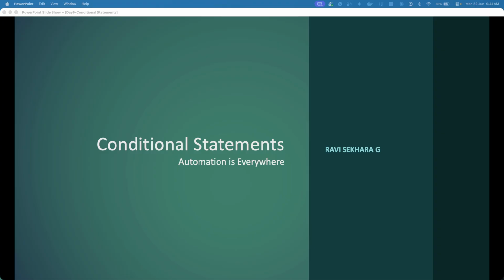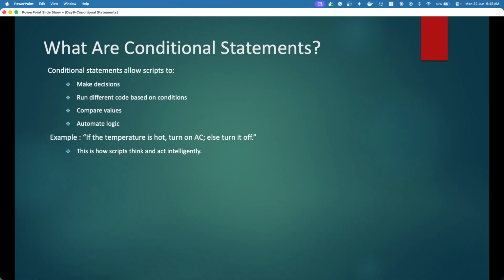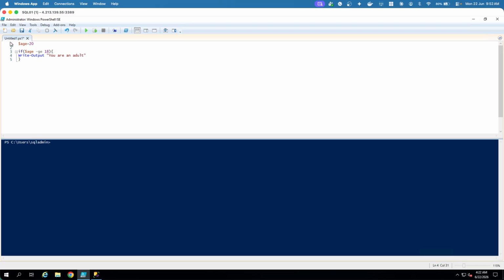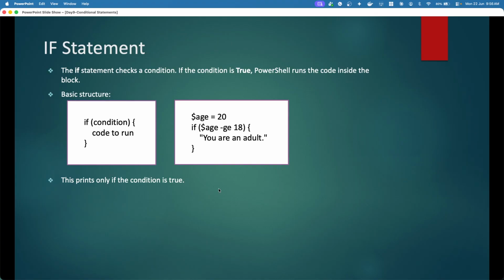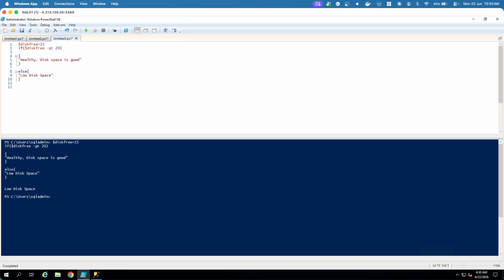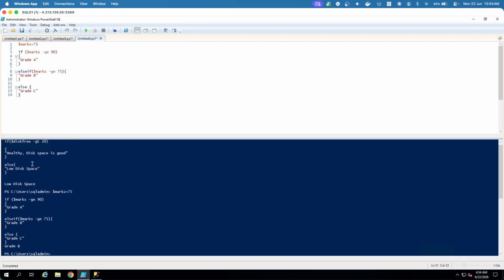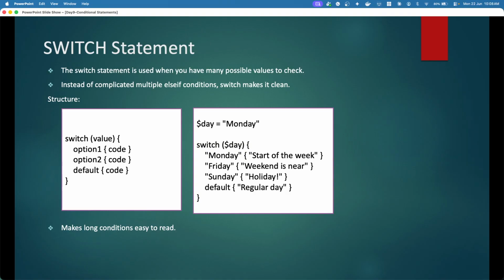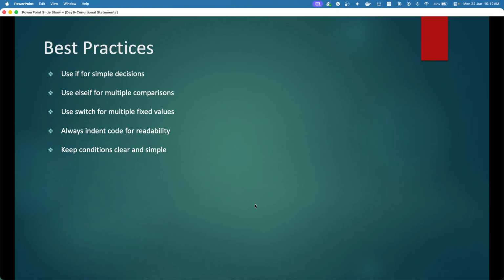PowerShell Conditional Statements Explained | Day 9 | IF ELSE ELSEIF SWITCH with Real Examples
Welcome to Day 9 of the PowerShell Learning Series.

In this session, we learn one of the most important concepts in scripting and automation: Conditional Statements.

Conditional Statements allow PowerShell to make decisions based on conditions and execute different actions automatically.

✅ IF Statement

✅ ELSE Statement

✅ ELSEIF Statement

✅ SWITCH Statement

✅ Login Validation Example

✅ System Health Check Example

✅ File Extension Validation Example

✅ Real World Automation Scenarios

✅ Best Practices

Examples Covered:

✔ Age Validation

✔ Student Grading System

✔ Login Success and Failure Checks

✔ CPU Health Monitoring

✔ File Type Detection

✔ SQL Server Monitoring Concepts

✔ Production Alerting Logic

This session is perfect for SQL DBAs, Windows Administrators, DevOps Engineers, Cloud Engineers, System Administrators, and anyone learning PowerShell Automation.

Every automation script starts with a decision. Learn how PowerShell thinks and make your scripts smarter.

Happy Learning and Happy Automating 🚀